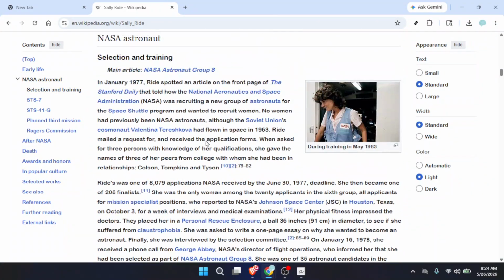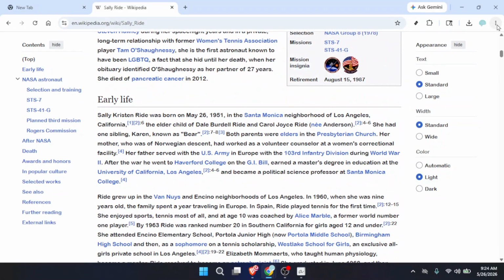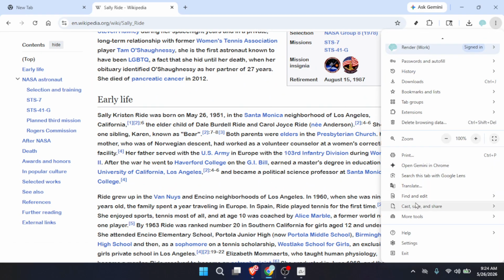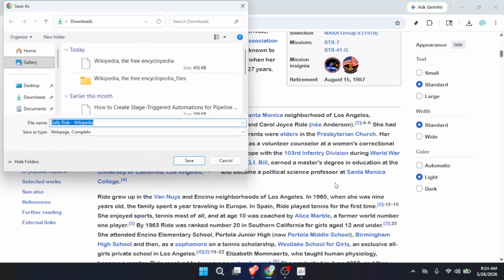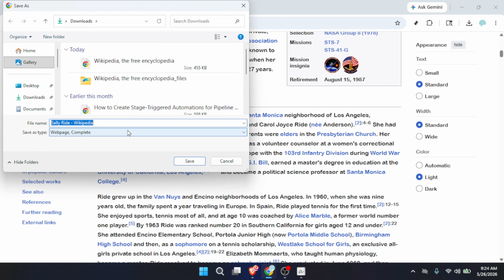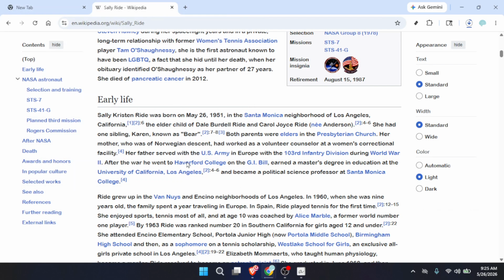How to Use Google Chrome Offline (Easy Guide)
In this video, we discuss how to use Google Chrome offline by saving webpages for offline viewing. Learn to use Chrome without internet by saving pages as complete files, enabling offline access to websites. We cover the steps to save a webpage in Chrome, including using the 'Save page as' feature and ensuring the 'Webpage, Complete' format. Then test offline browsing by disconnecting and opening the saved HTML file.

00:00 Introduction to Offline Chrome
00:12 Open Google Chrome
00:26 Navigate to Desired Webpage
00:40 Open Chrome Menu
00:56 Choose Save Location
01:28 Save the Webpage
01:46 Open Saved HTML File
01:56 Verify Offline Page Load
02:16 Keep HTML and Folder Together
02:42 Summary of Offline Steps